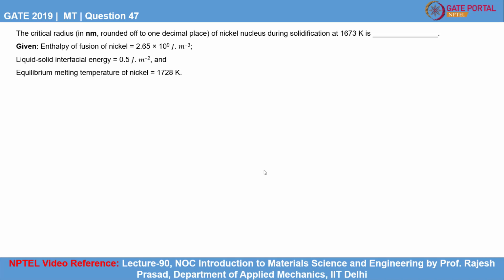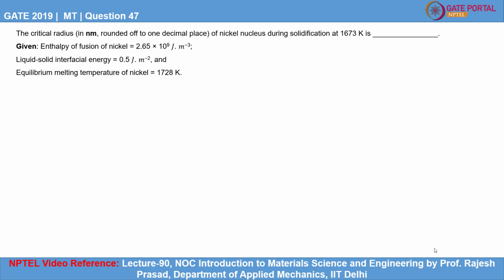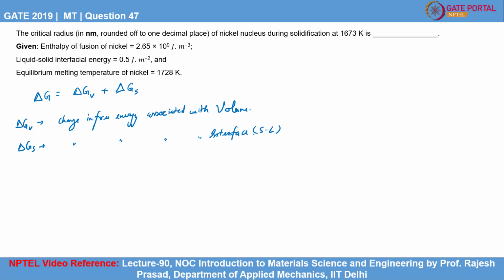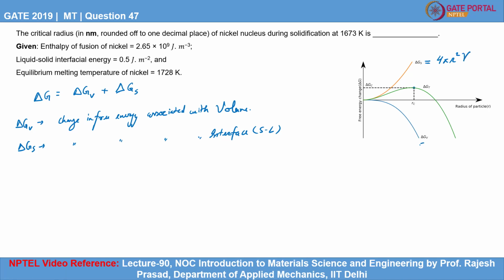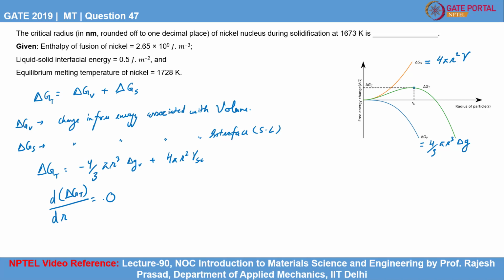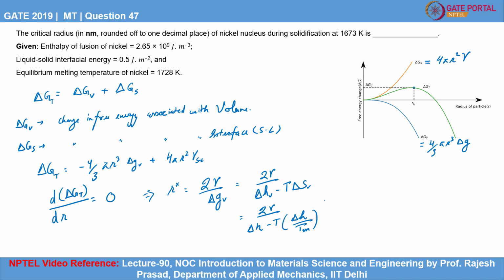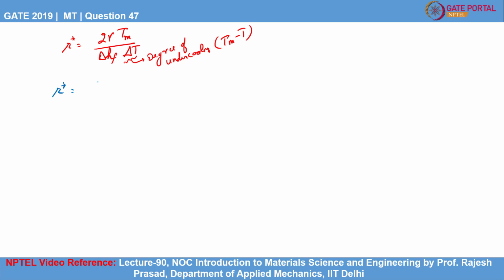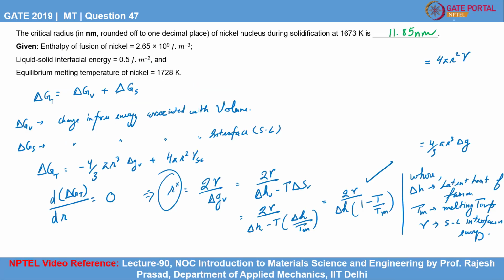Q47 MT 2019